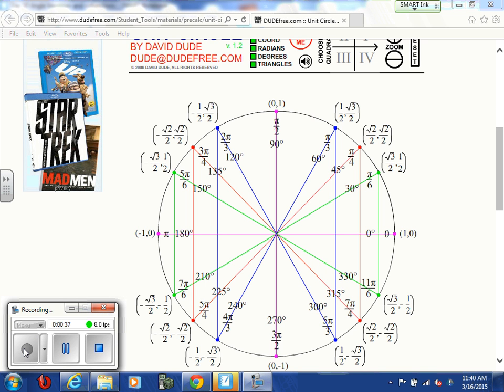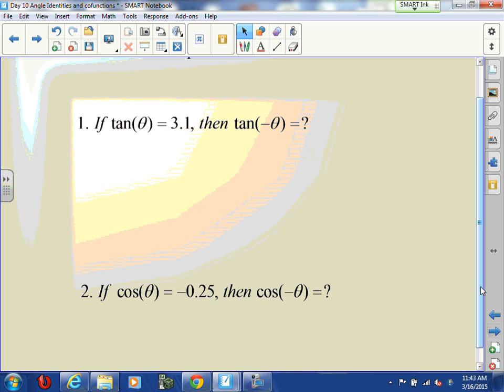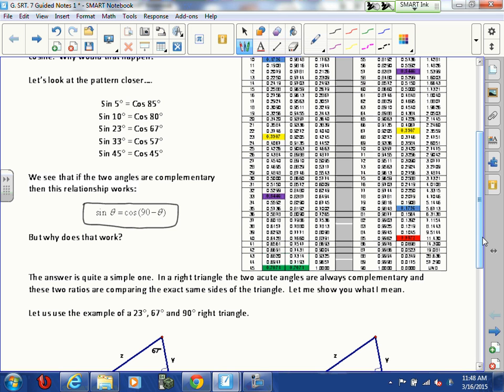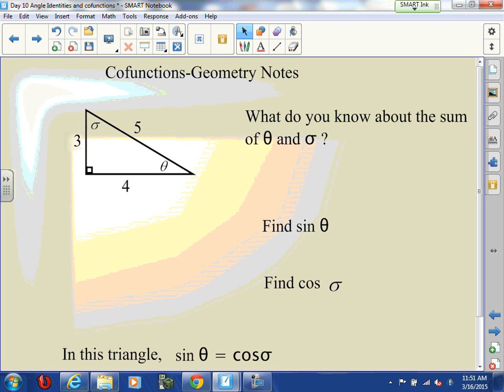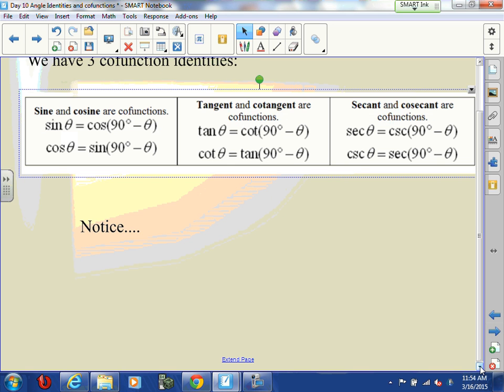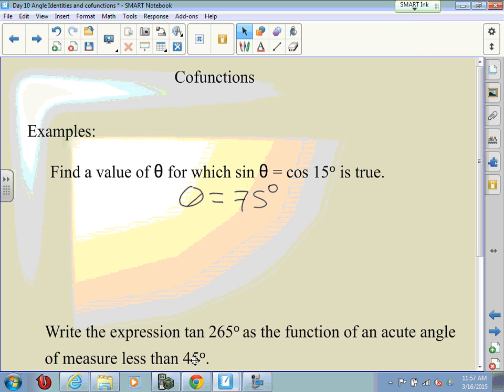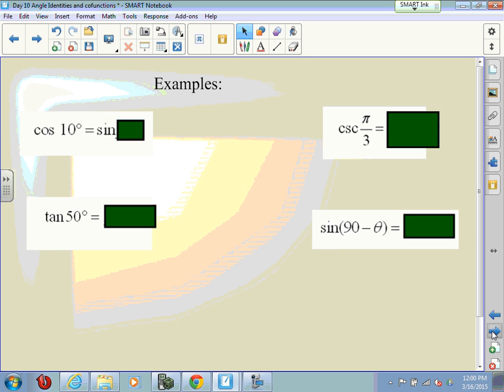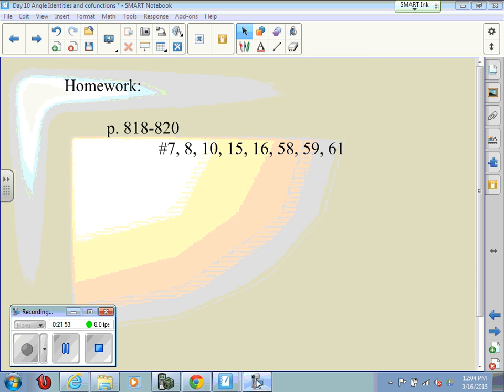March16 1205 Algebra 2 Trig notes